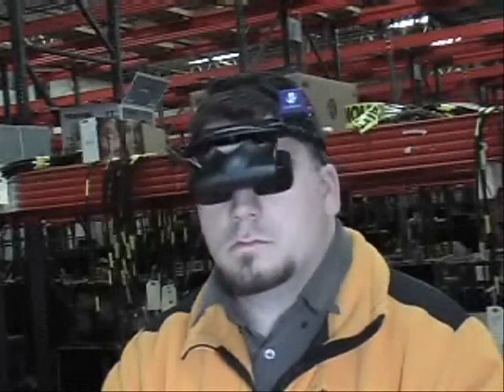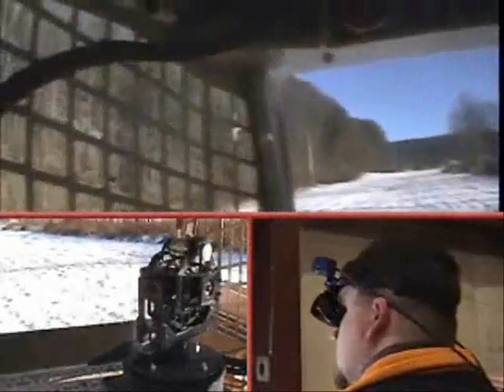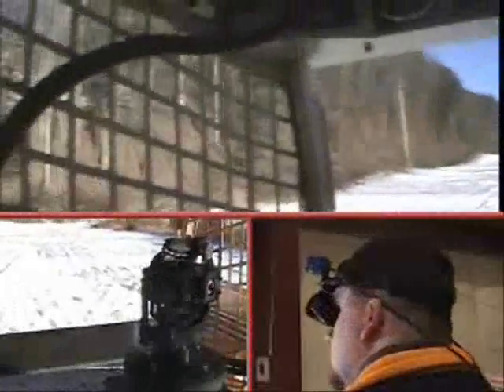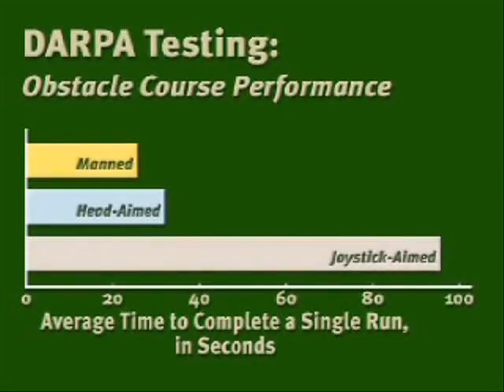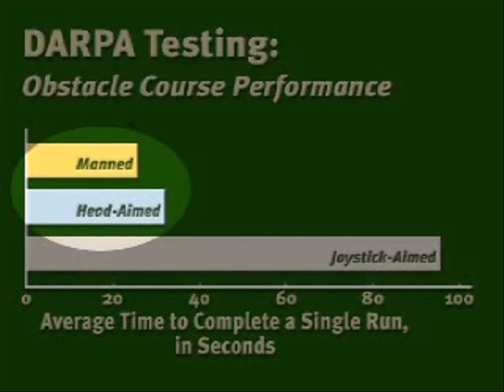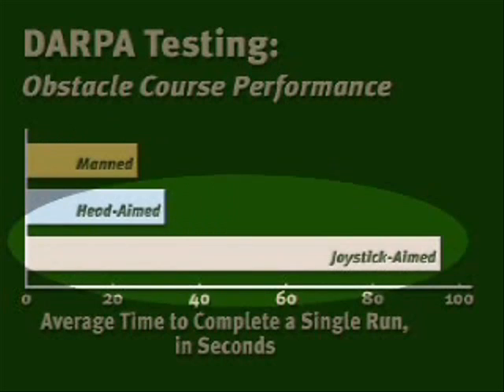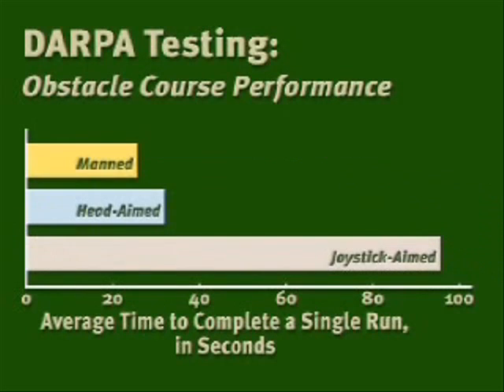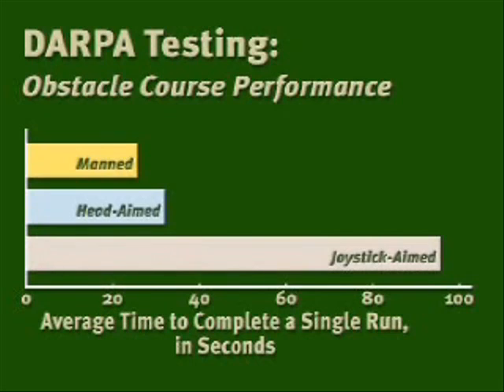HARV Telepresence For Military Robots